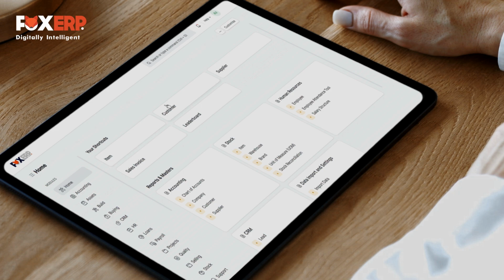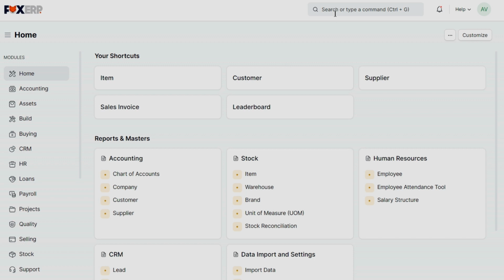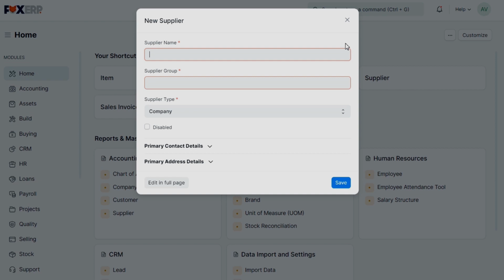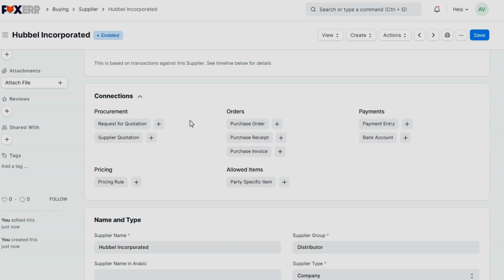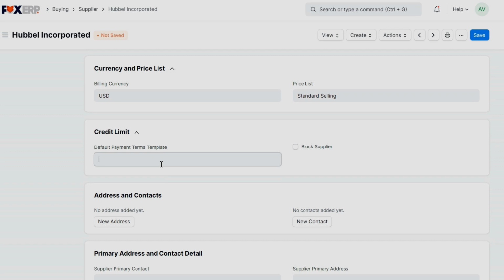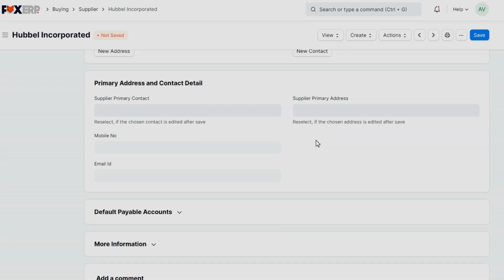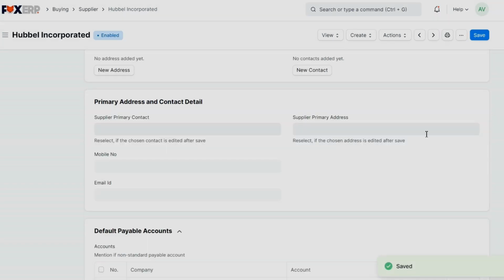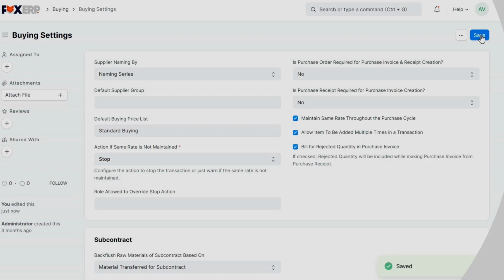Fox ERP - Supplier Management System | ERP Vendor with FOX ERP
This tutorial video is a comprehensive guide to the steps you must follow to create a “Supplier” using Fox ERP.
You can create a new “Supplier” in the awesome Bar by entering Supplier Name, along with selecting “Supplier group” and “Supplier Type,” allowing you to create transactions for the supplier.
Also, it lets you set various defaults like currency, price list, suppliers’ credit details, and other tax-related details.
It also allows you to create an address, contact, and other default in the Supplier Master. If needed, you can set up a Custom payable account for the selected supplier.
Other tasks, like generating the “Supplier ID,” can be easily performed using the “Supplier” module.